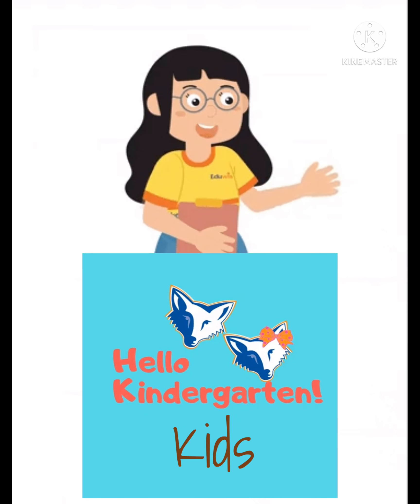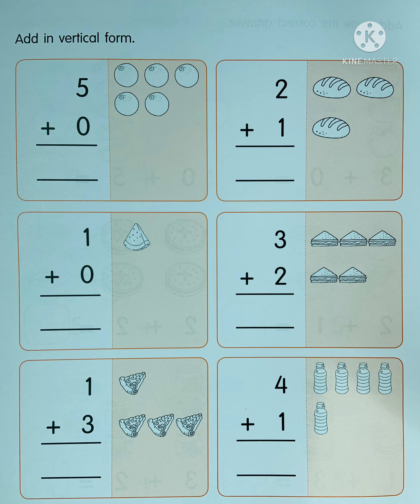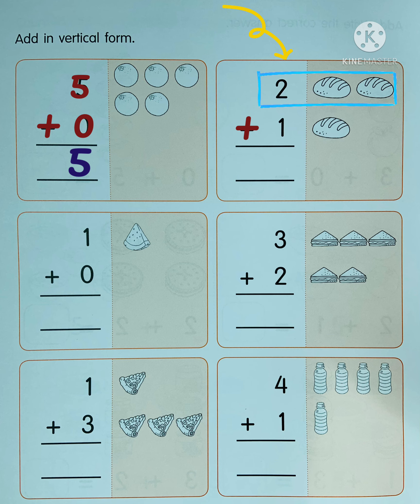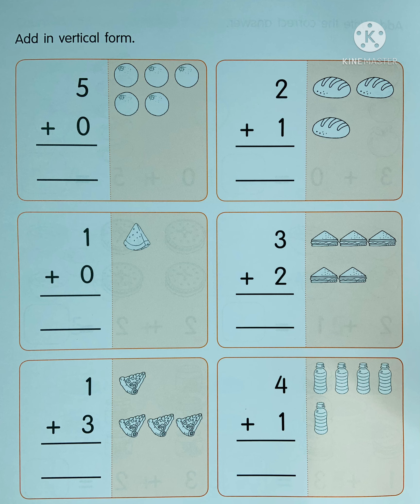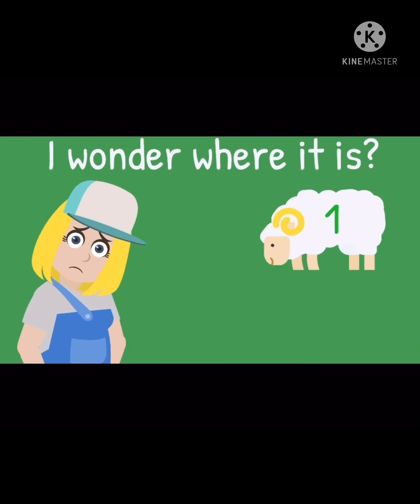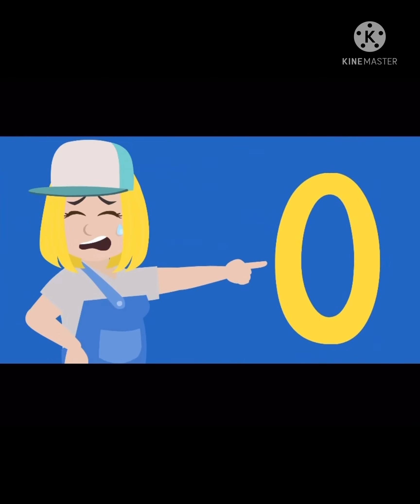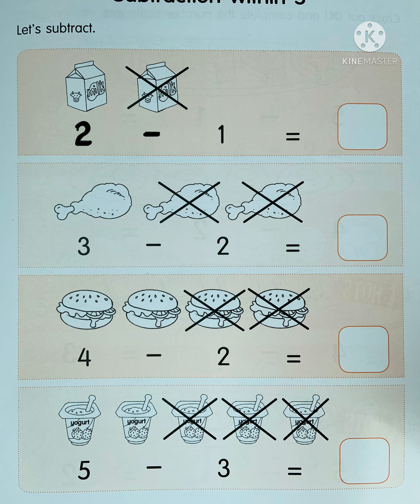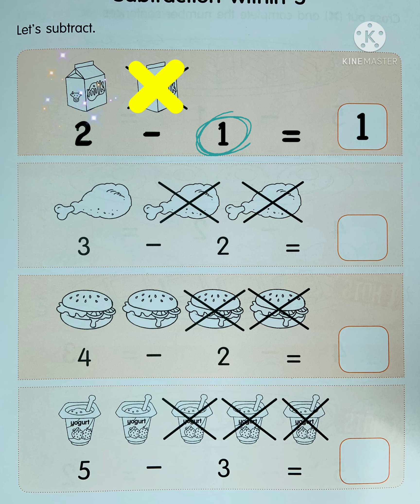Addition & Subtraction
This video is intended for Ketpichai Wittaya School online class.